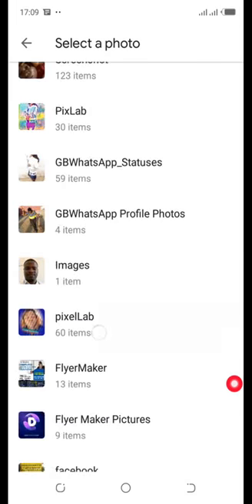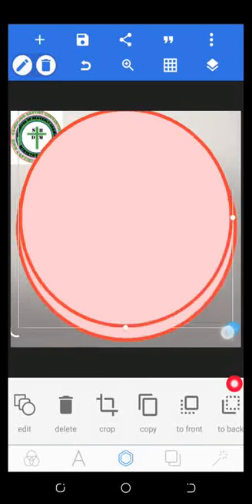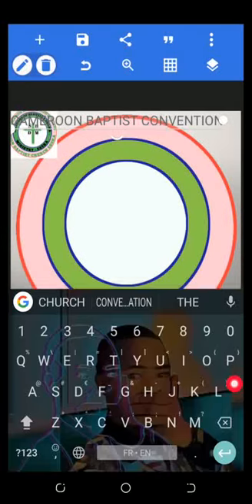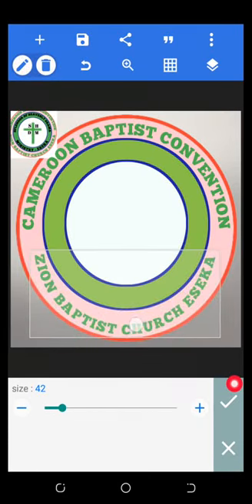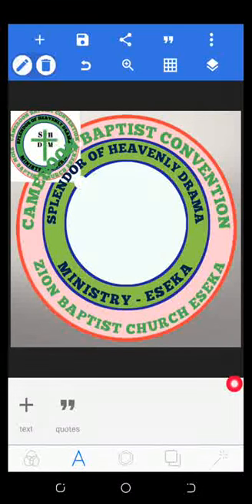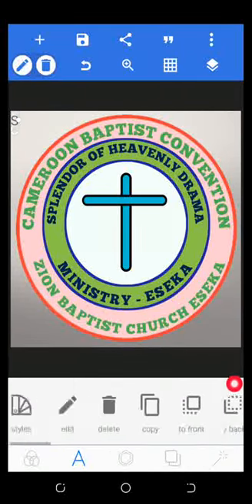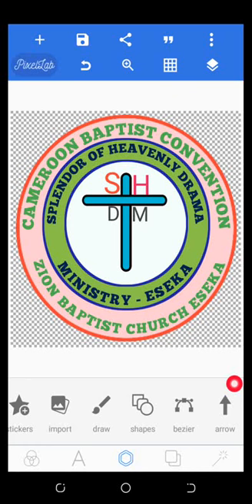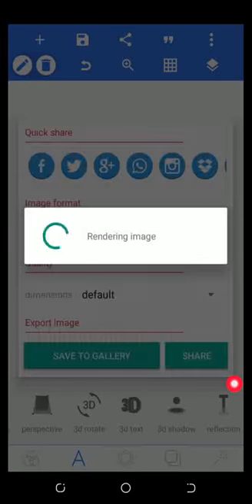Pixellab logo design, with Divine Graphics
Designing a 2D logo with pixellab